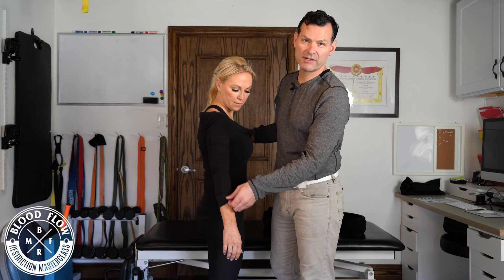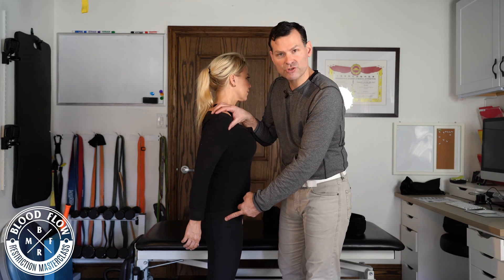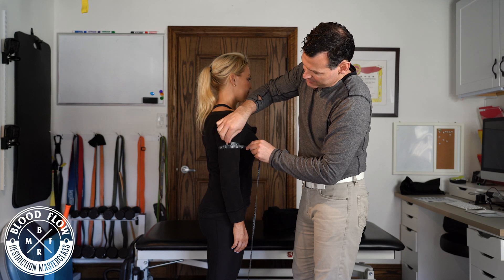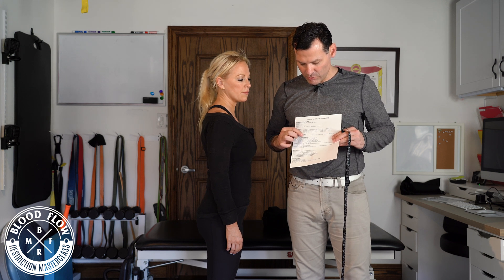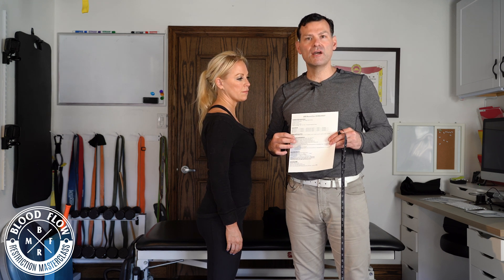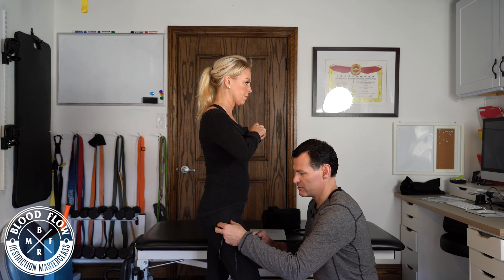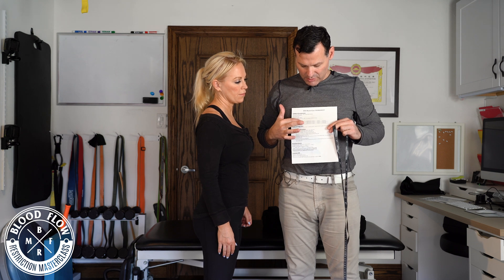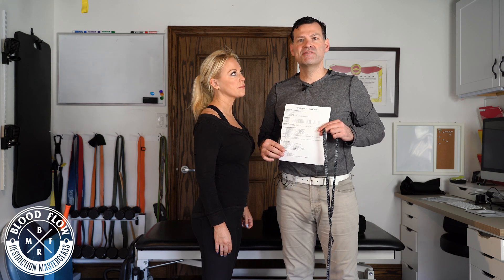BFR MasterClass Limb Measurements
Dr. Le Cara shows where the limbs (arms and legs) need to be measured to ensure proper cuff size.